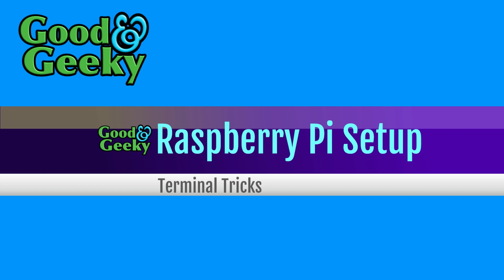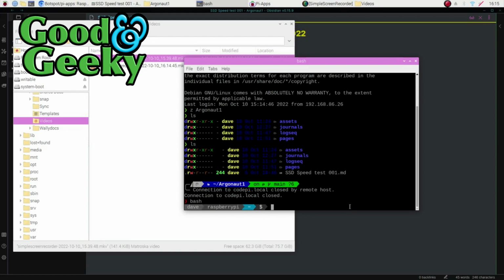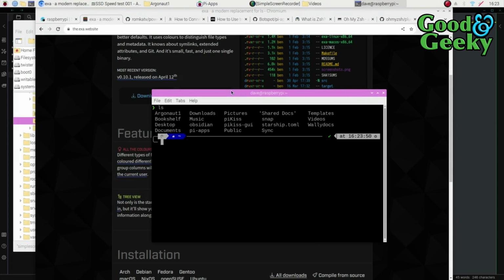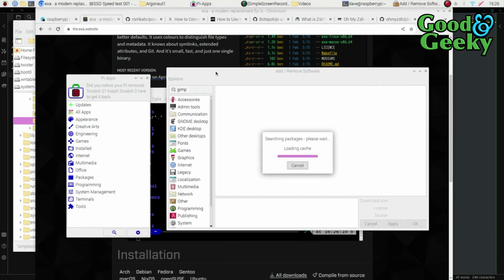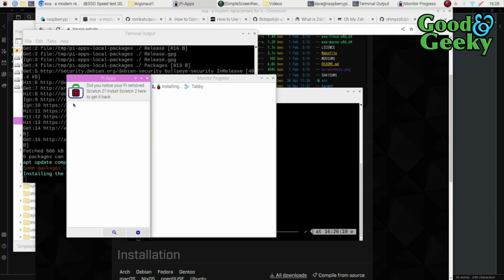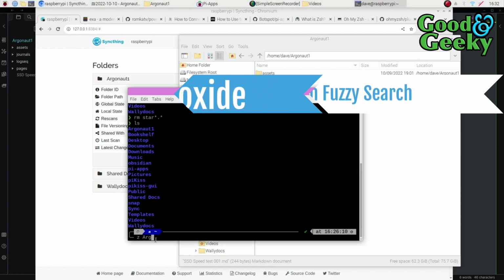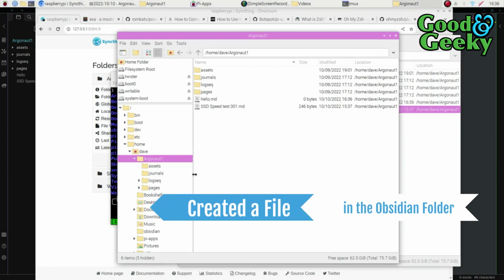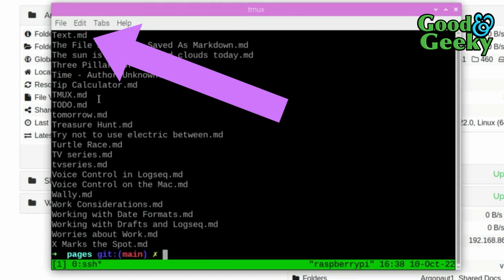Raspberry Pi Setup - Syncthing, Terminal tools, Obsidian, Pi Apps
Sorry I have to fix this video - There is a blank  screen at 1:45 until about 5 minutes. Don't know how I managed that ??? it's a mystery... I will have re record that section.

Chapters
00:00 - Intro
01:10 - Setup Terminal with ZSH and more
01:17 - Oh My ZSH
02:02 - Setup Exa
02:20 - Git plugin in action
02:45 - Aliases in .zshrc config
03:12 - Nano text editor
03:29 - Aliases setup
03:57 - Show invisible / hidden files
04:28 - Save the file in Nano
04:38 - Boring old LS command
05:00 - Column instead of grid
05:12 - Pi Apps for installing apps
05:28 - Not so good standard app install
06:00 - Easy app installs in Pi Apps
06:14 - Also does uninstalls
06:32 - Install Tabby Terminal
06:57 - Simple Screen Recorder
07:20 - Screenshots with FLame Shot
07:43 - Syncthing is amazing
07:58 - peer to peer sharing on the local network
08:16 - FOlder set up for Obsidian notes
08:46 - Syncthing takes about 5 - 10 seconds to move the file
08:53 - Zoxide to replace the CD command
09:18 - TMUX terminal emulator
09:40 - When I can remember the keyboard shortcuts
09:52 - Windows and panes in TMUX
10:10 - Swap between windows ot panes
10:37 - List of corded shortcuts
10:53 - Showing the sync in Obsidian
11:05 - Slash commands in Obsidian
12:22 - Wiki style links in Obsidian
12:46 - Looking in other Raspberry Pi
12:01 - Using Zoxide
12:32 - Good and Geeky Outro

I am loving the Raspberry Pi. I had a Pi3 and then in August I bought a Pi4 and now I have another Pi 4. Amazing little beasties, so useful. learning lots about how to use the command line, which is great. Adding neat tools for the command line such as Zoxide, Exa, Powerlevel10k theme to give more information about how the terminal is working.

I set up Syncthing to do peer to peer synchronisation across my network. This is so I can have my Obsidian data everywhere. On all my Raspberry Pis and also on my iMac. it takes between 4 to 11 seconds for the files to magically move themselves from the host computer to the other computes which are connected.